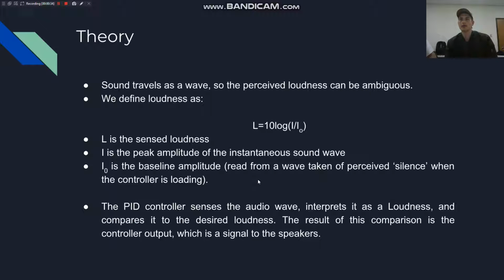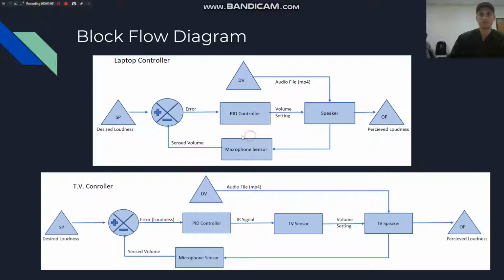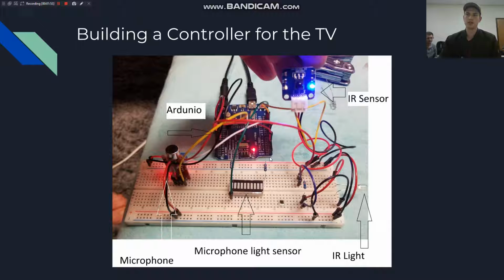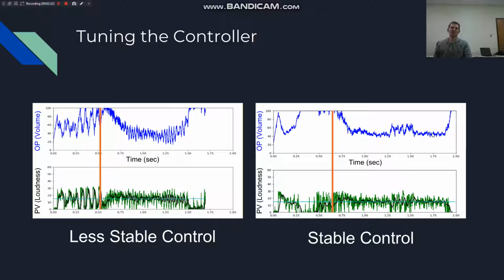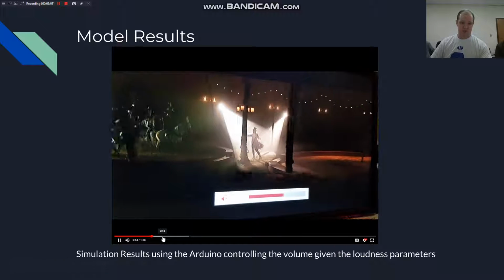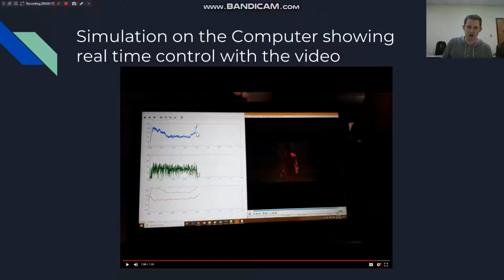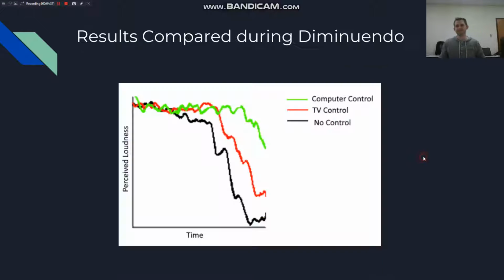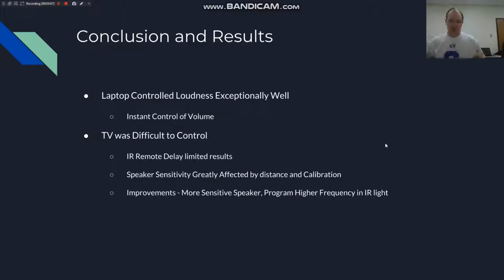Controlling Movie Volume on a TV or Laptop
ChEn436 Final Project for Tanner Jasperson, Jens Griffen, Tim Dudley, and Colton Bates.